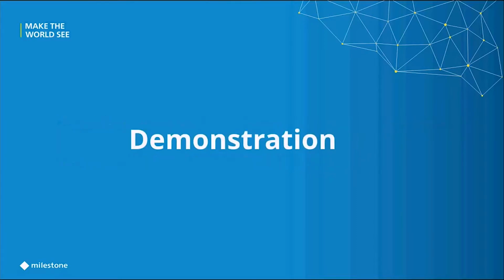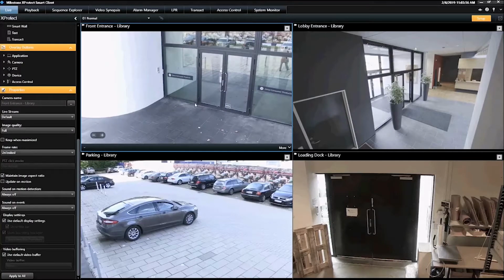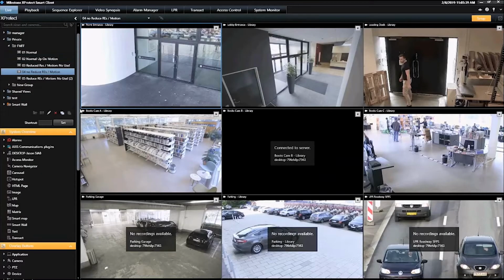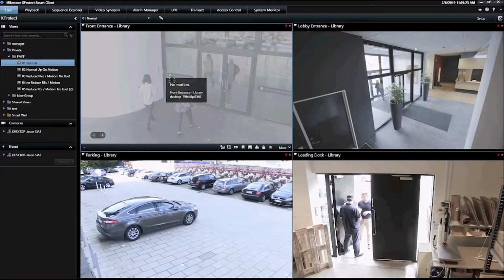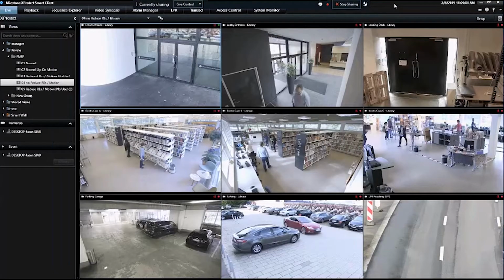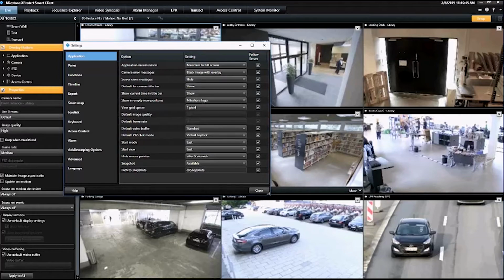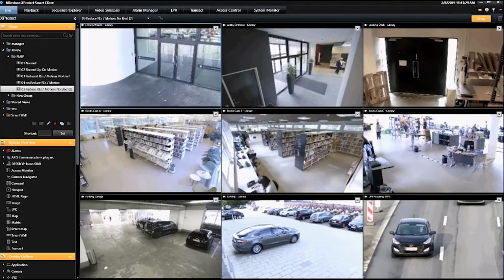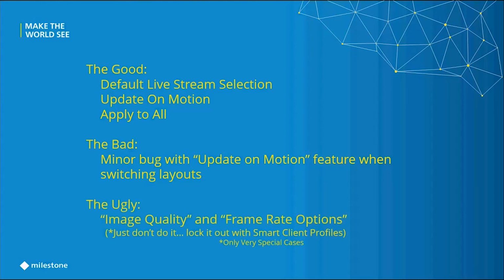Smart Client Properties Pane: The Good, The Bad...